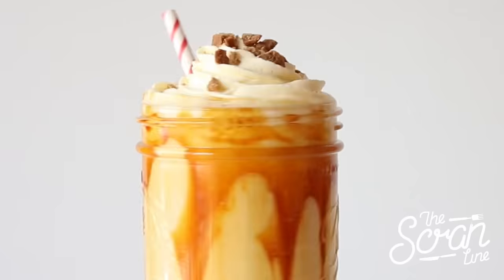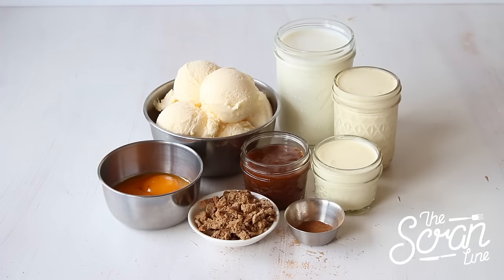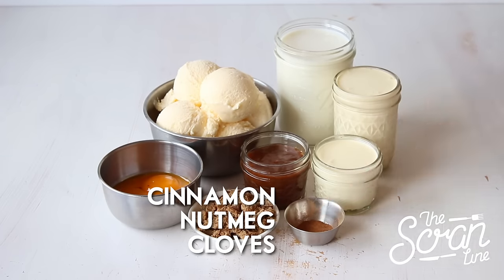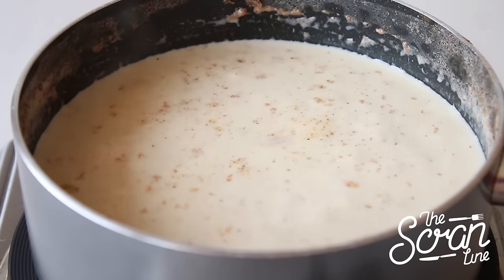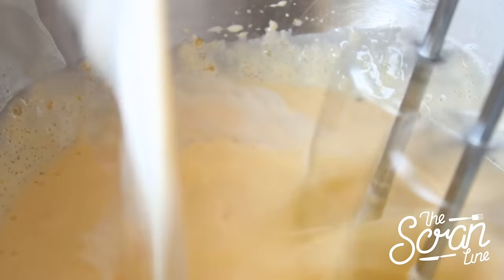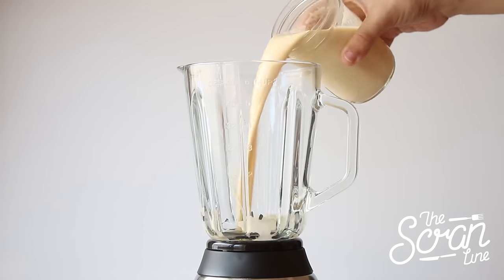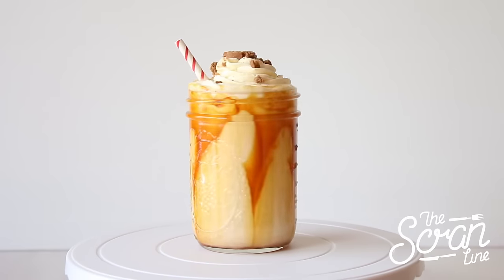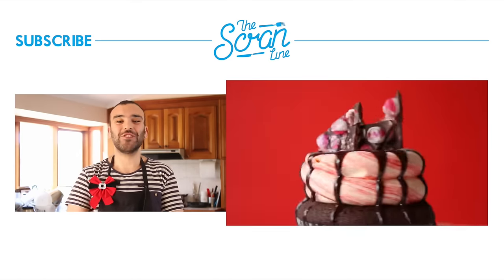EGGNOG MILKSHAKES - The Scran Line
Christmas is upon us, and in some countries you guys are freezing, surrounded by snow, while the rest of us are literally dying of heat haha. This is my eggnog recipe perfect hot or chilled like these eggnog milkshakes! :0) x

HELPFUL LINKS:
COVERSION GUIDE